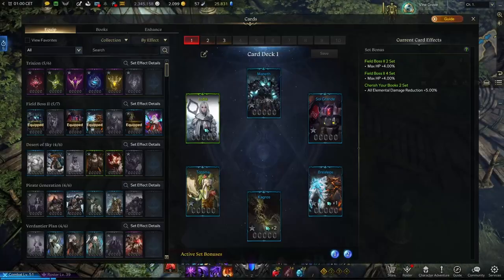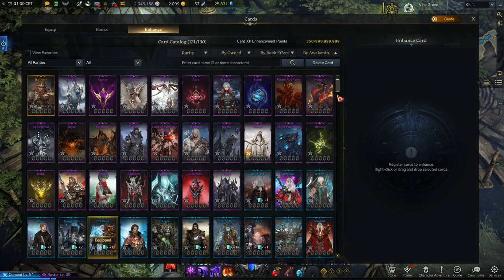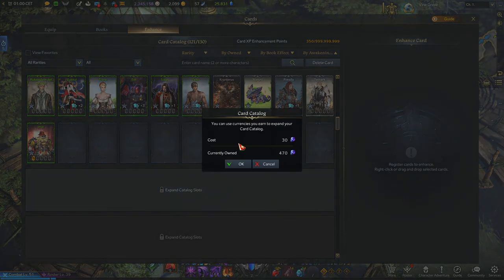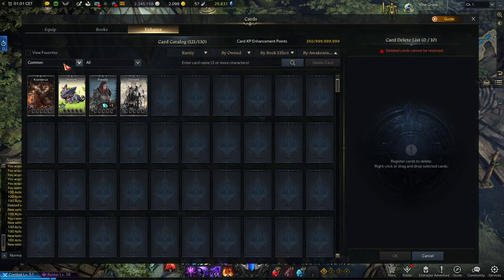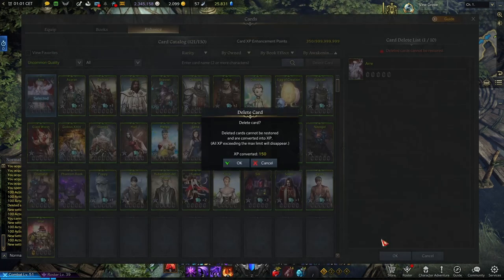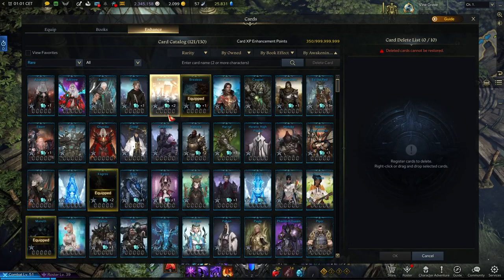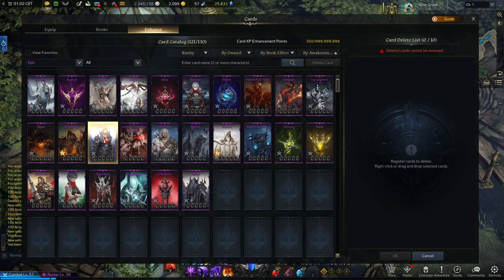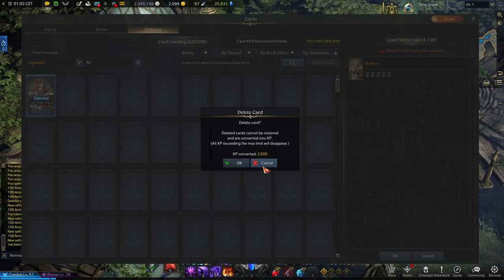Your Card Catalog Is Full? Here's What You Should Do | Lost Ark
Hello guys. I hope that you found the video helpful and now you do not have the problem anymore. Like, subscription and comments are all very welcome ^^ Furthermore, I would be really grateful if you could help me and follow me on Twitch, where I'll start streaming soon and have some new adventures!!